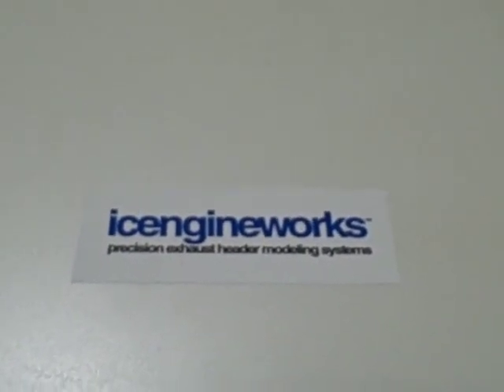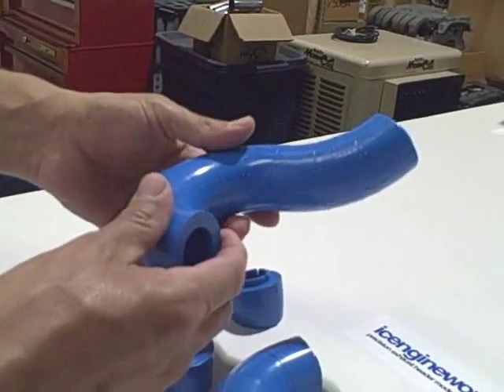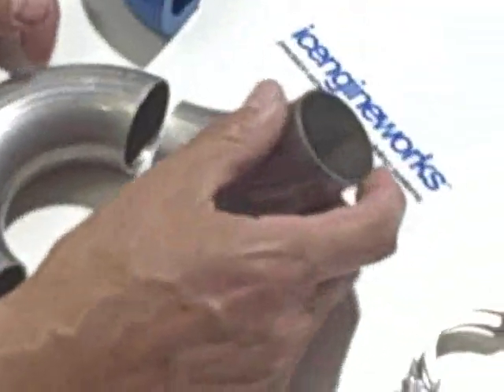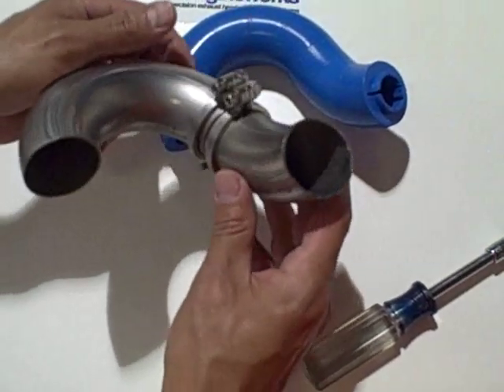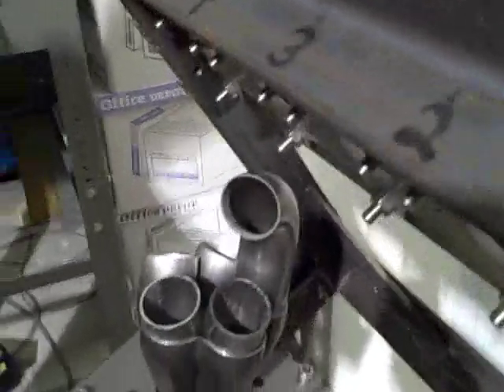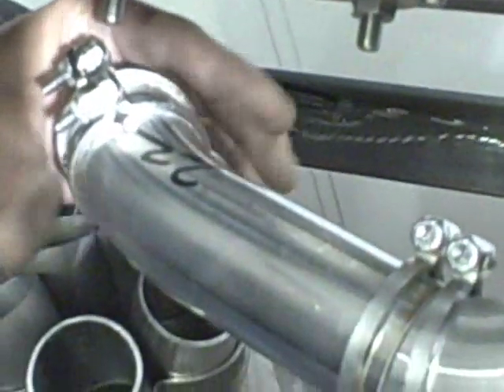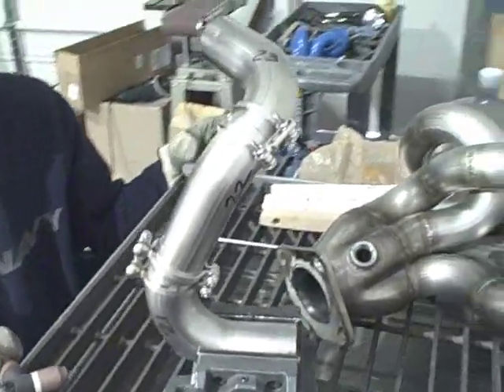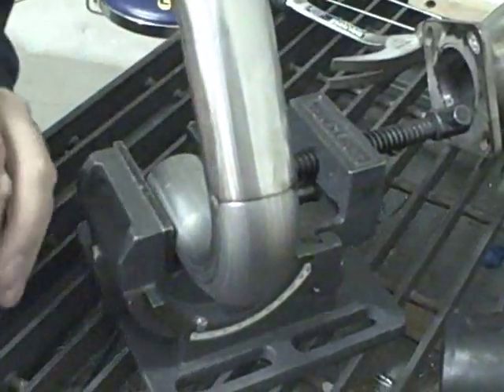icengineworks - Intro to icengineworks Tack-Weld clamps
Introducing the icengineworks tack-weld clamps to simplify the fabrication of exhaust headers and other tubular projects such as roll cages, chassis and frames, etc.